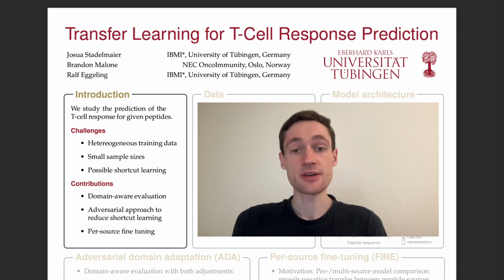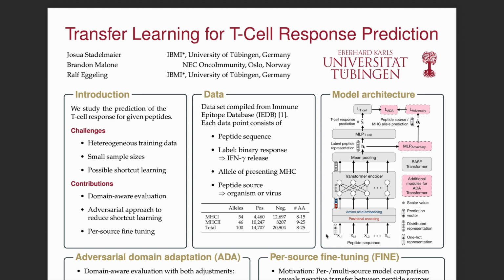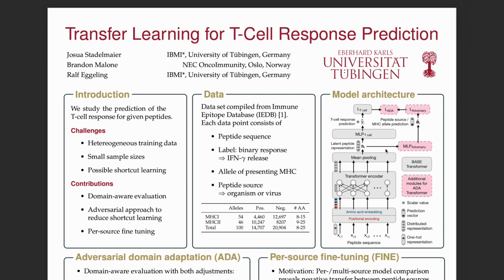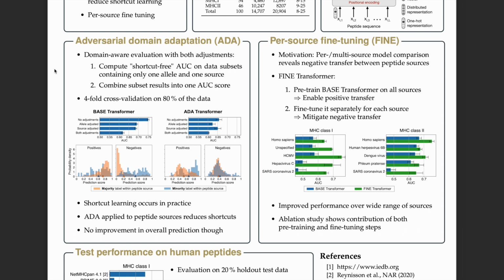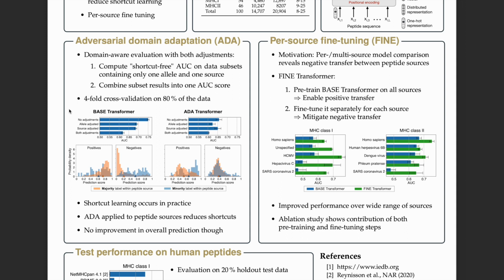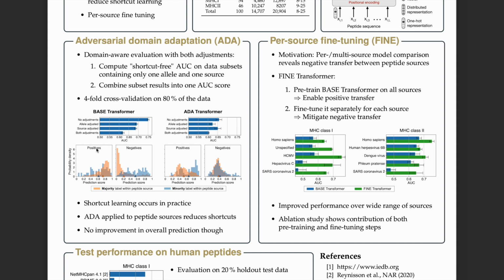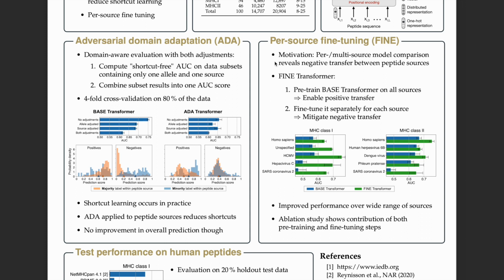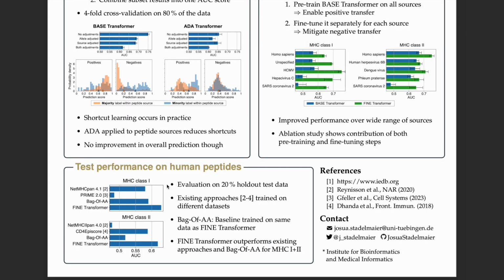Transfer Learning for T-Cell Response Prediction - Josua Stadelmaier - Poster - ISMB/ECCB 2023